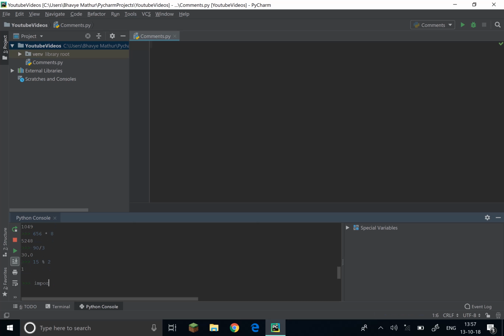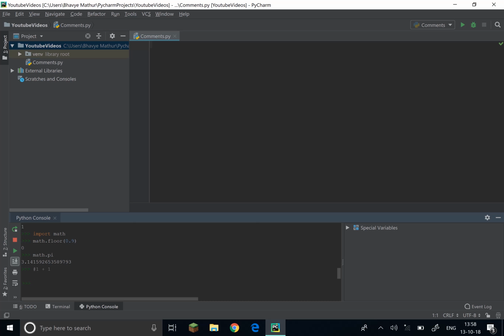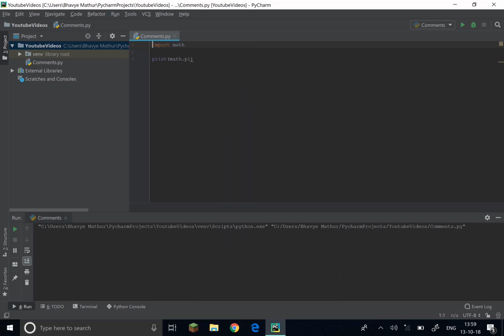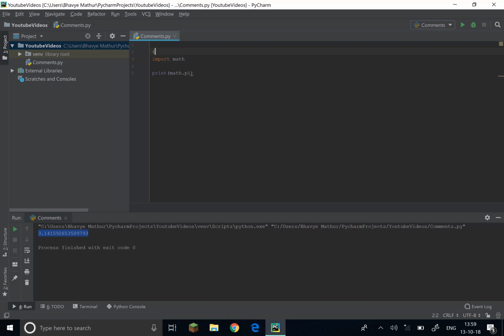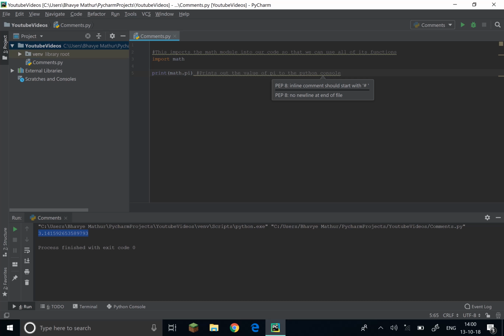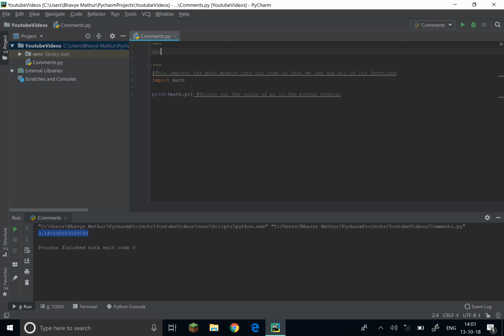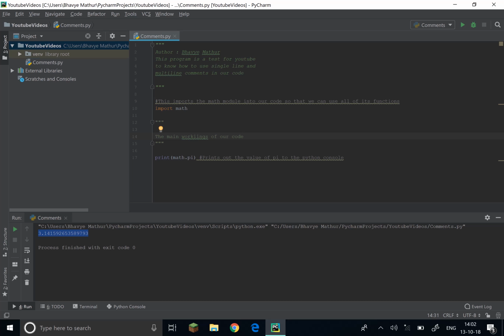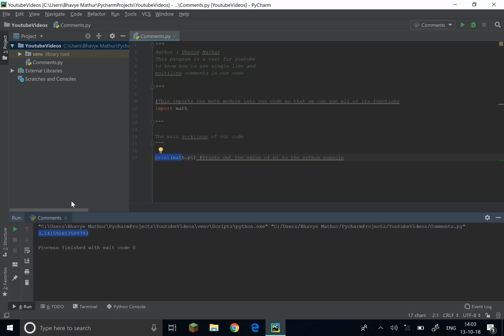Python Programming #3 | Comments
In this video of python programming we learn how to add multi-line and single line comments in our code to make others understand it better.